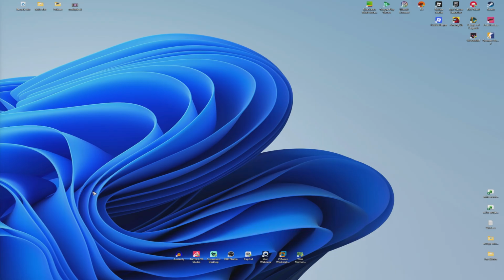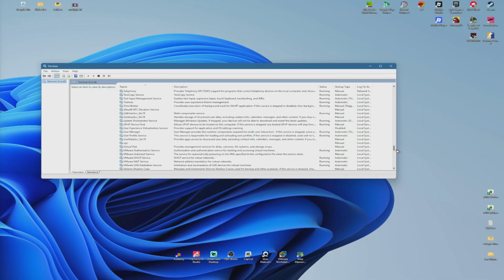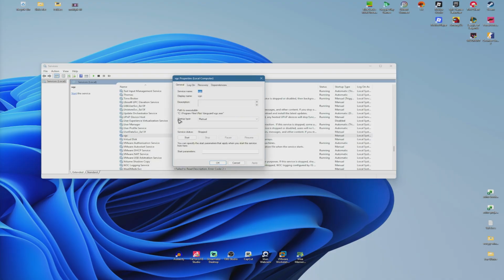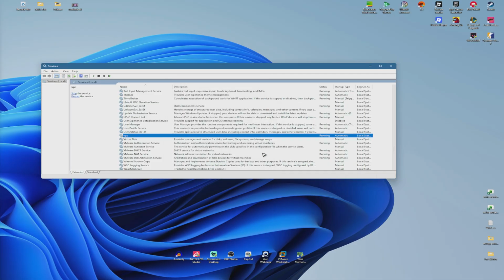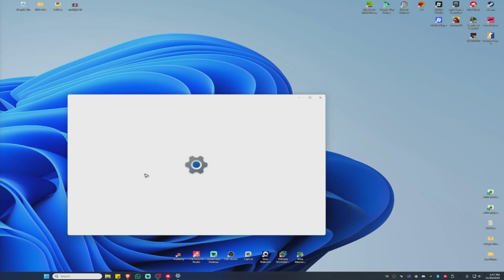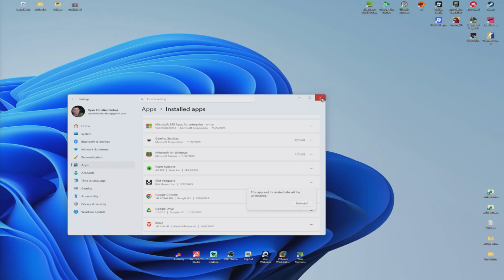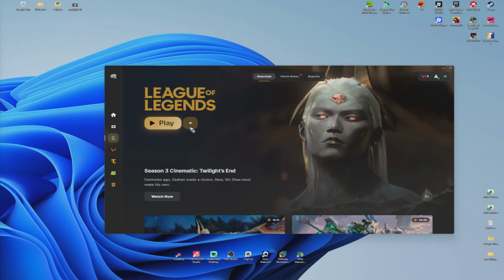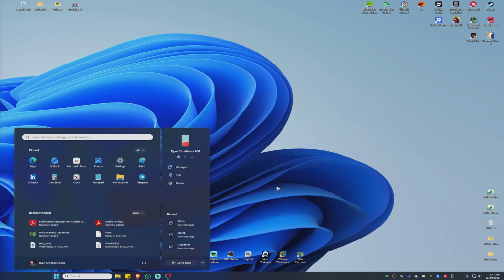How To Fix Vanguard Error Van 84 League Of Legends (Full Guide 2026)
How To Fix Vanguard Error Van 84 League Of Legends

In this video, I will show you how to fix Vanguard Error Van 84 in League of Legends, a common issue caused by Riot Vanguard failing to initialize, blocked kernel drivers, missing secure boot requirements, corrupted system services, or outdated anti-cheat files. I’ll guide you through restarting necessary services, repairing Riot Client, enabling Secure Boot and TPM, reinstalling Vanguard properly, and fixing system-level conflicts that prevent the anti-cheat from loading. These steps will help you launch League of Legends again without constant Vanguard errors.

00:00 Introduction
00:10 Fix Vanguard Error Van 84